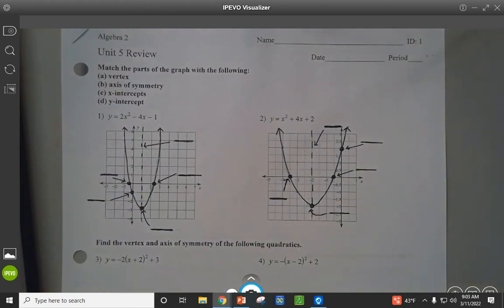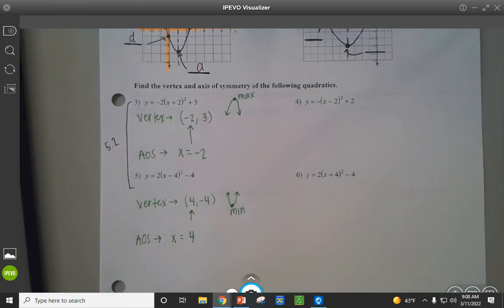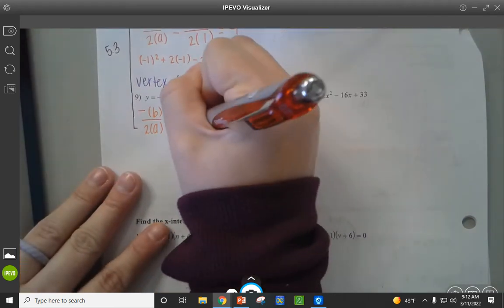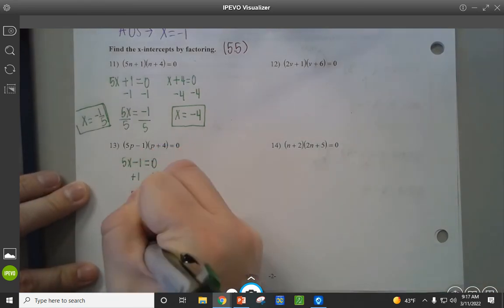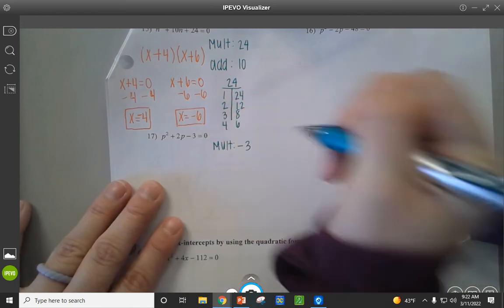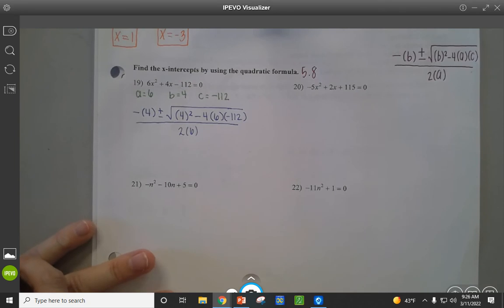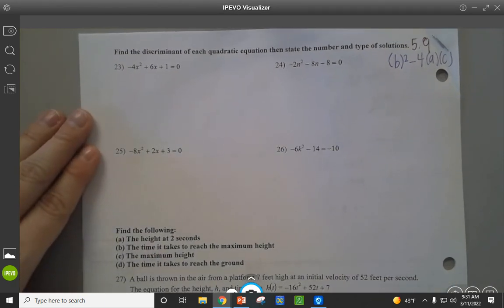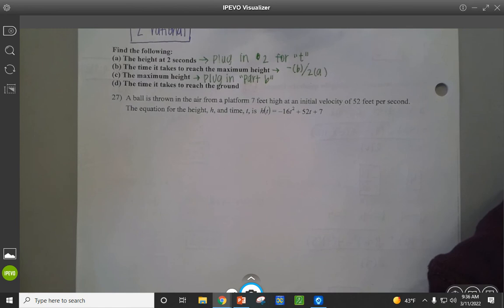Algebra 2 - Unit 5 Review Odd Problems